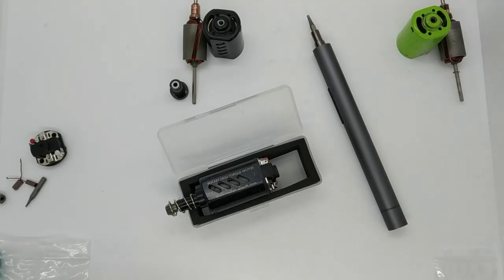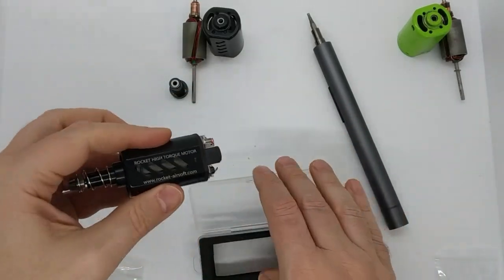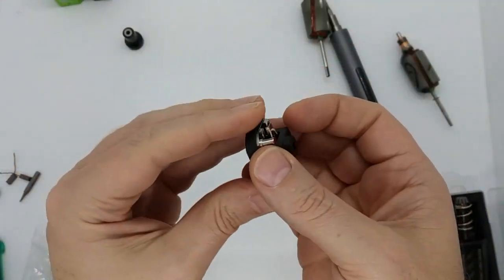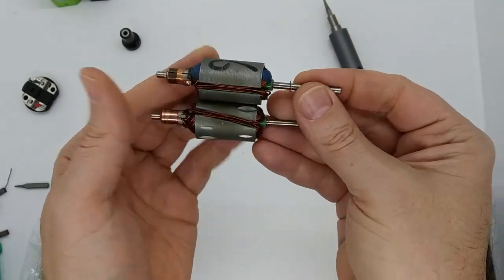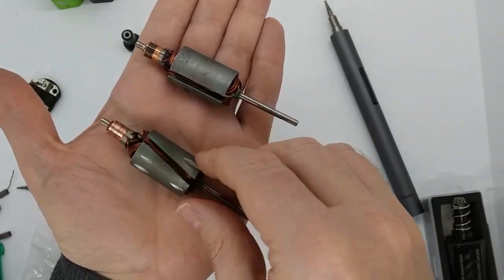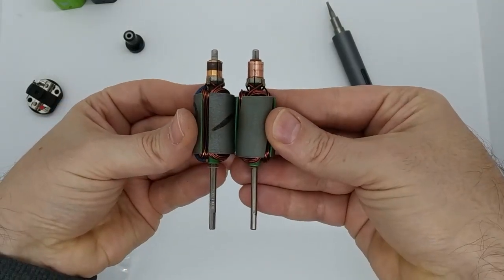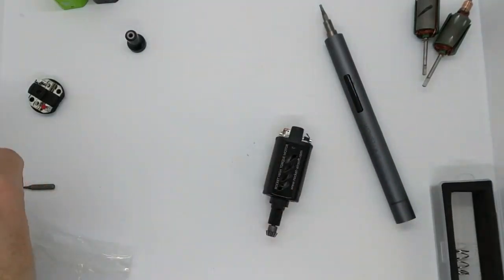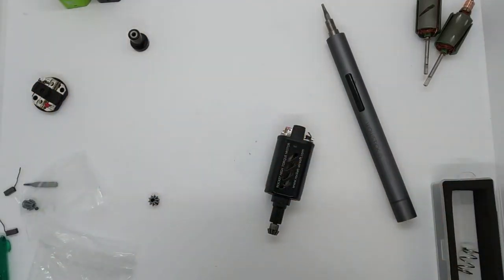Rocket Airsoft Motor 2nd Revision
Latest Rocket Airsoft motor.  Nothing ground breaking but interesting to see inside.  Long and short shaft available.